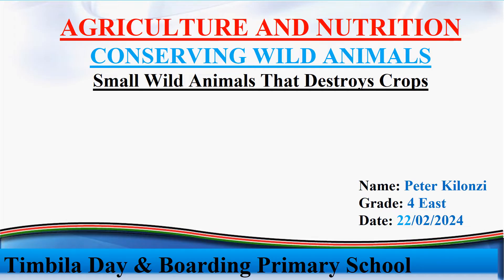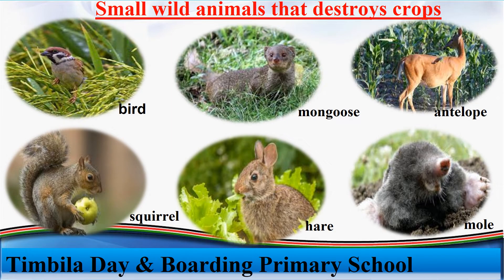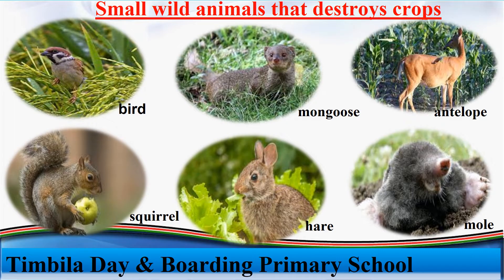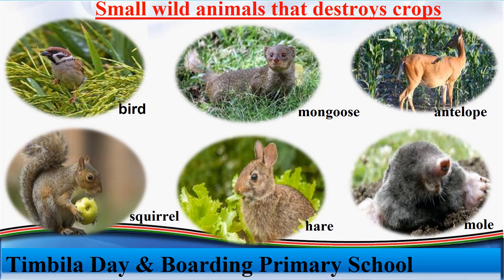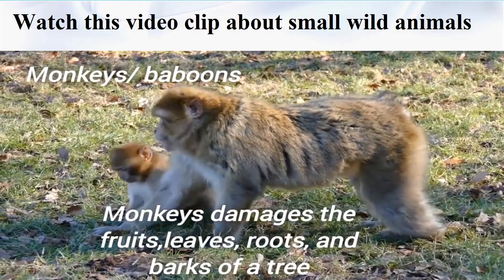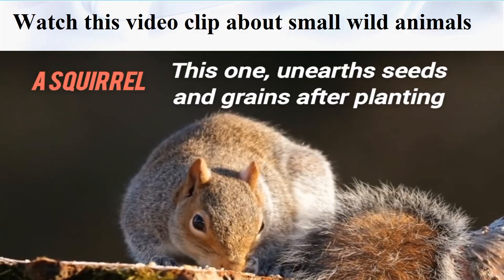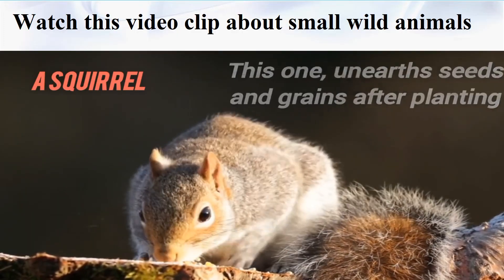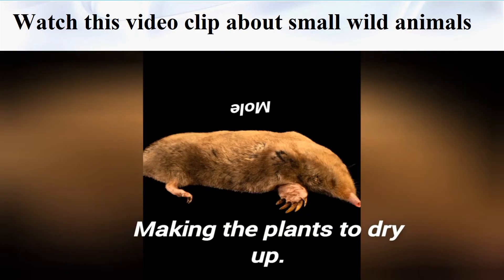GRADE 4 AGRICULTURE AND NUTRITION LESSON. CONSERVING WILD ANIMALS,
This lesson is about small wild animals that destroys crops in the farm.